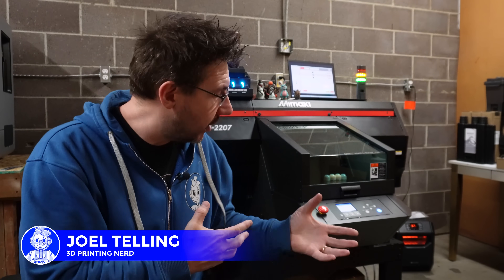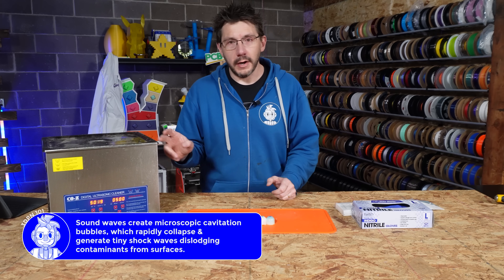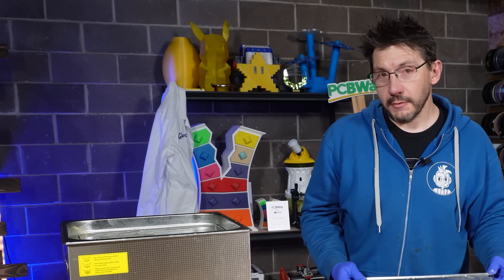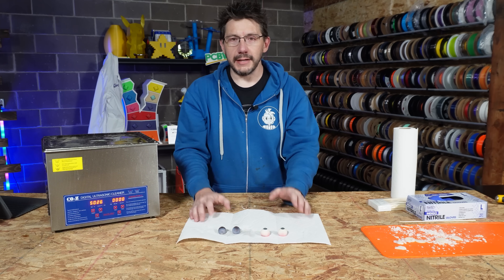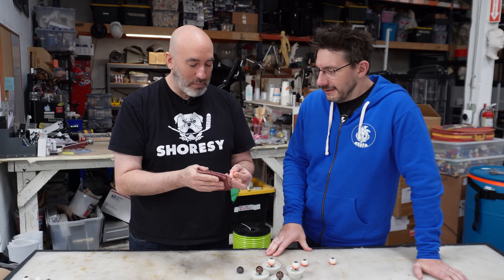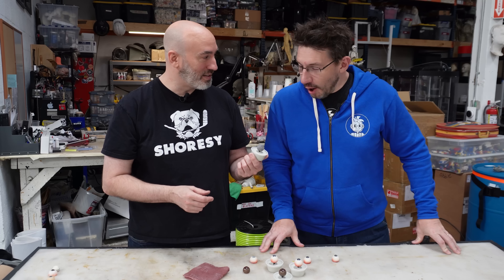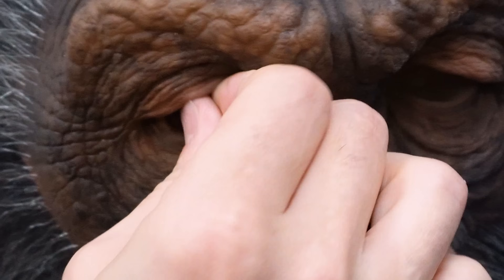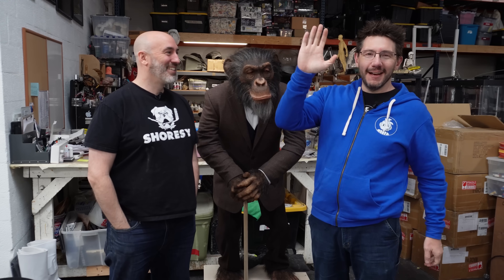3D Printing EYEBALLS?!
3D Printing Nerd Studios POWERED by PCBWay

3d printing full color eyeballs, and then shoving them into a monkey :)
Using the Mimaki 3DUJ-2207 3d printer to print full color eyeballs, then post processing them with Frank from Thingergy for his Pogo (from Umbrella Academy) model!

THE TEAM! 🤟

Find Me Socially!

Want to send me something?
3D Printing Nerd
USA